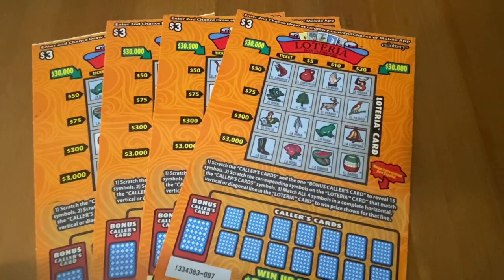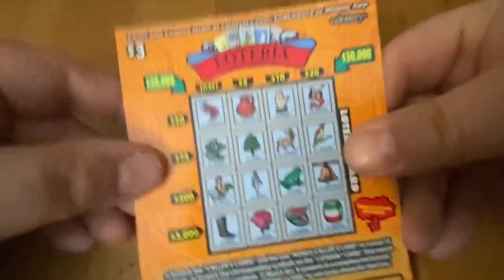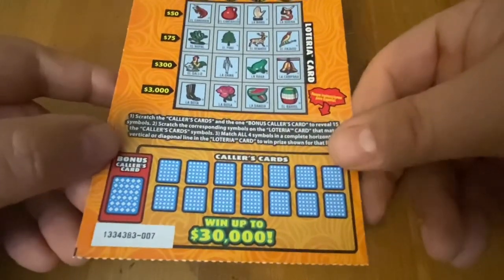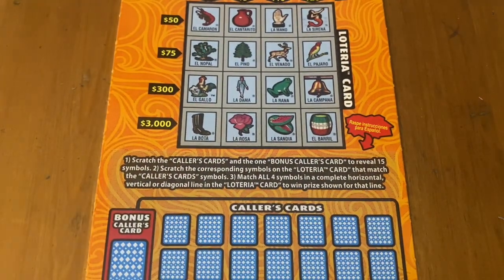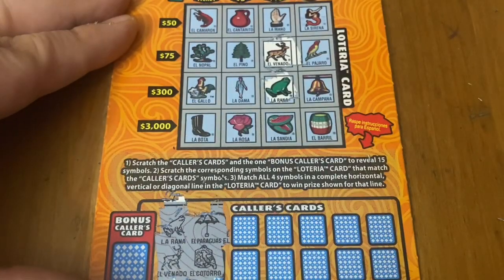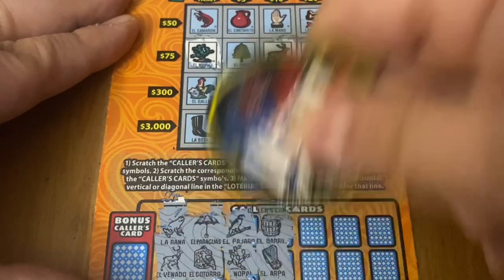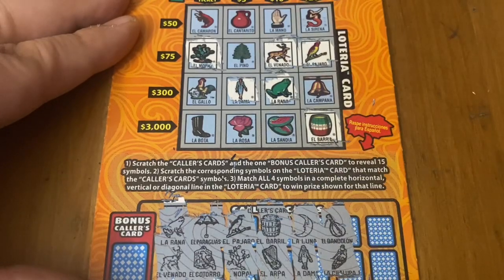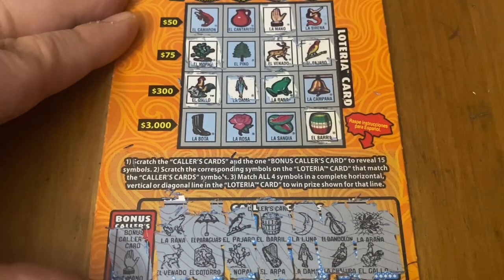Loteria Tickets‼️ California Lottery Scratchers🤞🍀🍀🍀